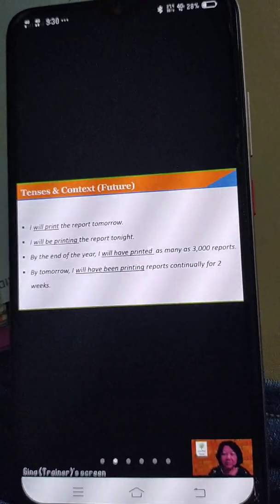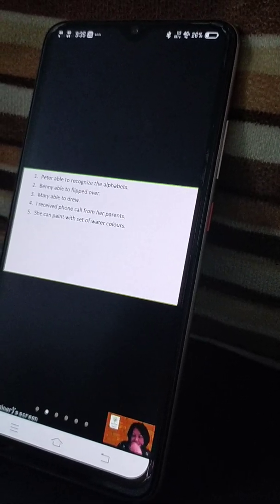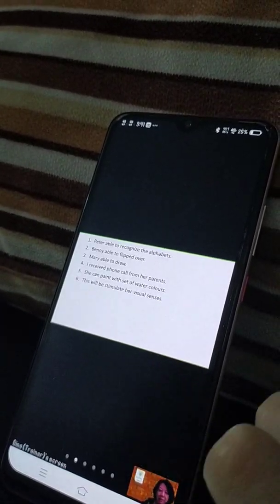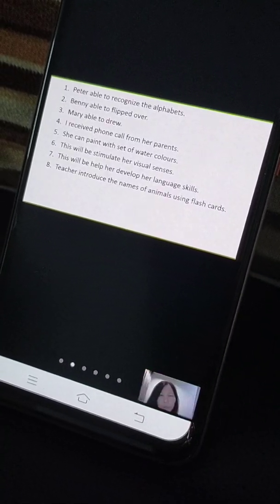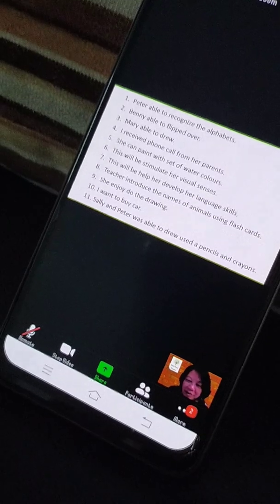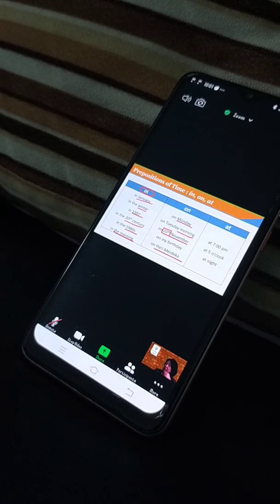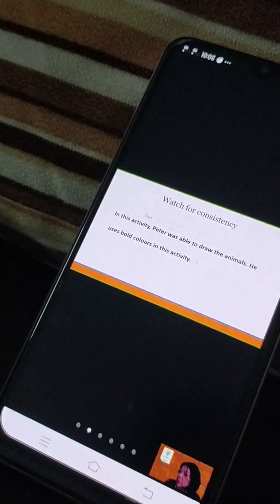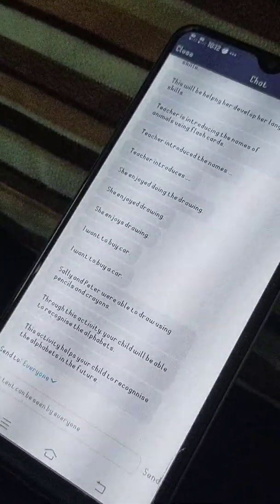English Gramaticaly Lesson, past tense, tense